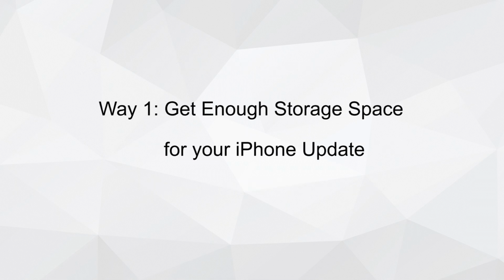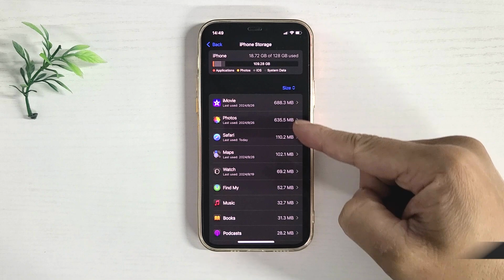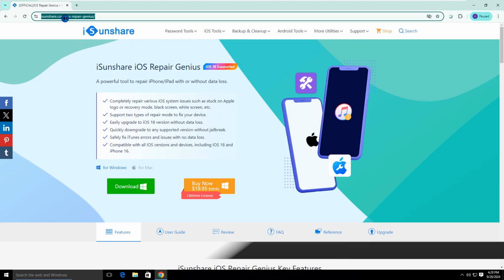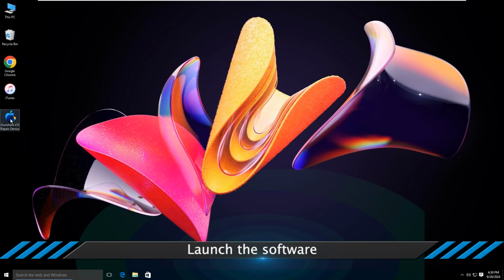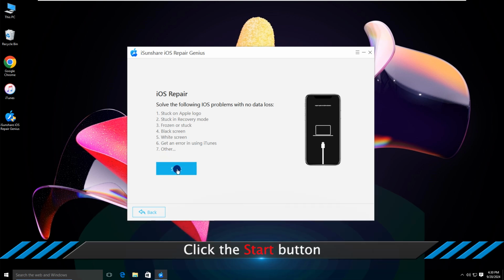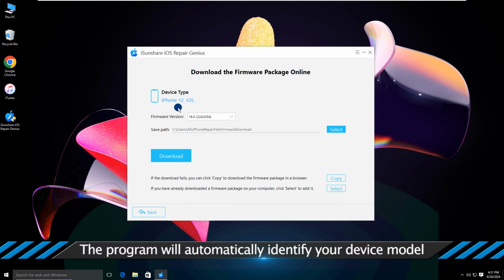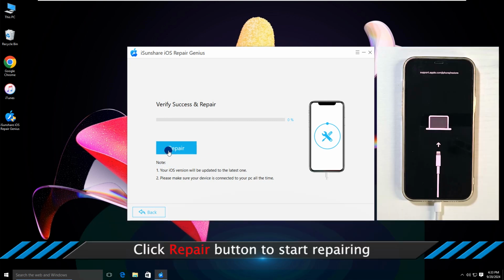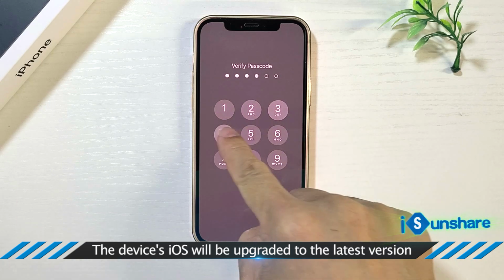iOS 18 update not showing up on iPhone-- Here are the fixes!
Are you struggling to see the iOS 18 update on your iPhone? In this video, we'll delve into effective strategies to free up space on your device, ensuring you have enough room for the update. We’ll also cover step-by-step solutions to update iPhone to iOS 18 with iOS Repair Genius.

Timestamps:
00:00 Intro.
00:11 Get enough space for iOS 18 update
00:43 Fix iOS 18 Update not showing up on iPhone with iSunshare iOS Repair Genius
02:09 The iPhone is updated to iOS 18 now.